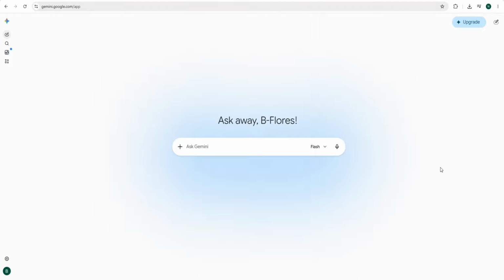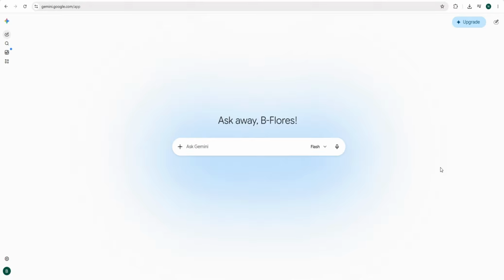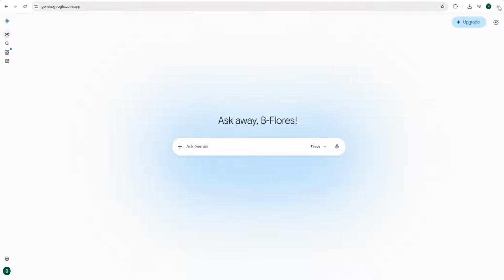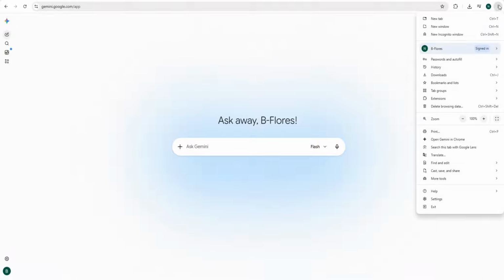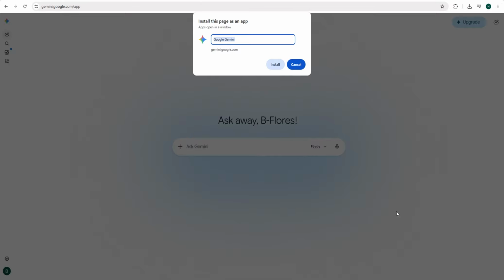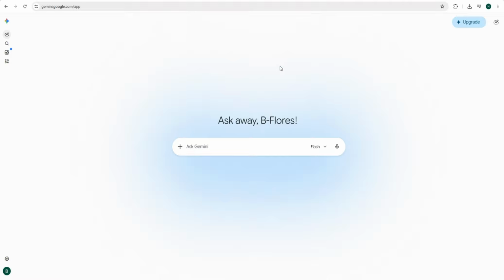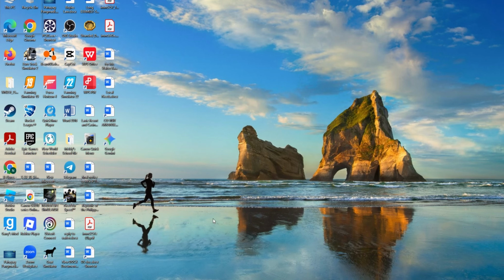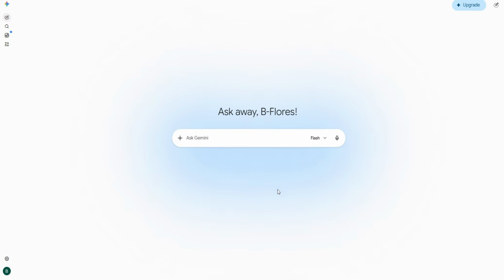How to Install Google Gemini as a Desktop App | Easy Step-by-Step PC Tutorial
How to Install Google Gemini as a Desktop App. Follow this easy step-by-step PC tutorial to set up Google Gemini as a desktop app on Windows or Mac. Learn how to install Google Gemini using a browser PWA, create a desktop shortcut, and configure settings for offline access and quick launch. Perfect for users wanting a native-like experience, this guide covers browser choice, permissions, and quick troubleshooting tips.